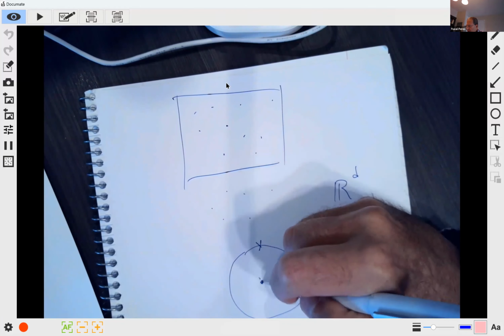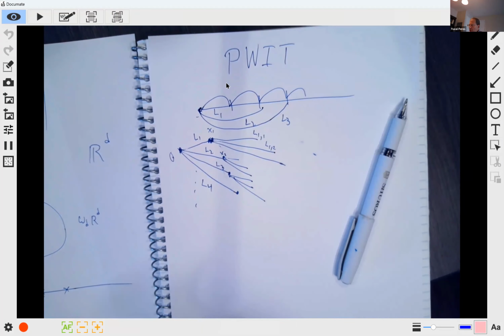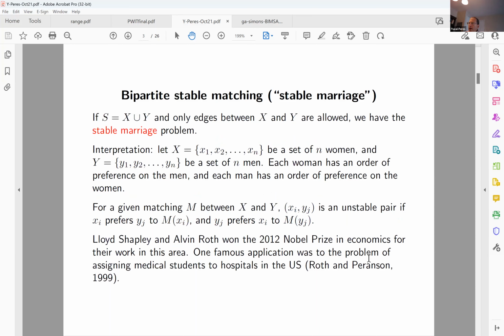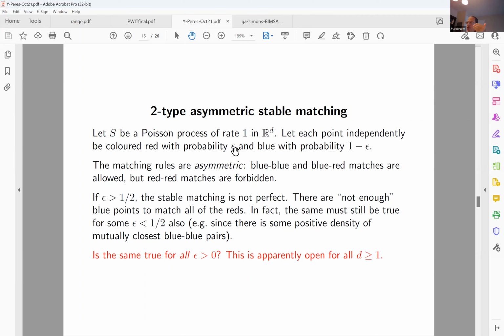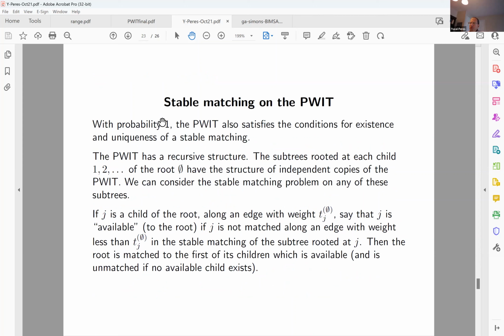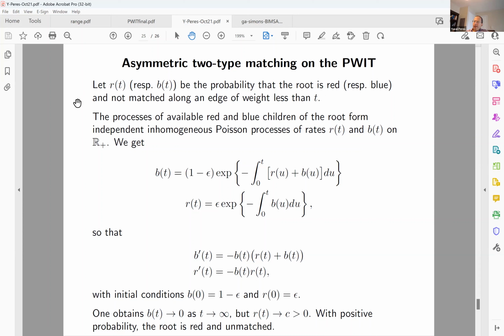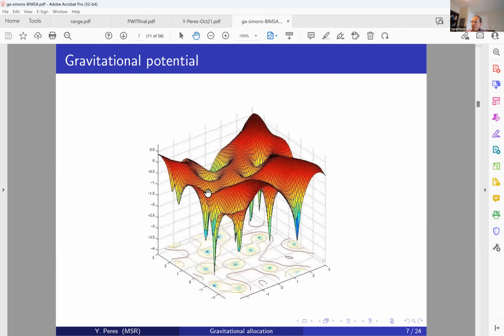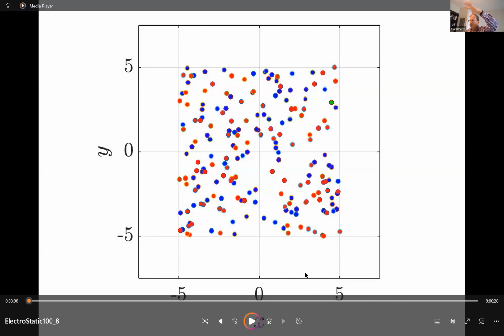Poisson processes in very high dimensions - Rutgers Mathematical Physics Seminar (2023)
Abstract:  Approximating a high-dimensional lattice by a regular tree ("Bethe lattice")  is a classical device in Math Physics. But how do we best approximate the local geometry of a random cloud of points in space?   The answer is the Poisson-weighted infinite tree (PWIT),  introduced by Aldous and Steel for a completely different purpose.
We exhibit the effectiveness of this approximation by analyzing the greedy matching of two independent Poisson processes in Euclidean space under an asymmetric color restriction.  Blue points can only match to red points, while red points can match to points of either color.  It is unknown if there exist intensities for the red and blue processes for which all points are matched.  We prove that for any fixed intensities, there are unmatched blue points in sufficiently high dimension.  Our proof uses greedy matching on the PWIT, which can be analyzed via differential equations. The proof is inspired by Aldous' 2002 proof of the zeta(2) limit for the random assignment problem, which was motivated by the heuristic cavity argument of Mezard-Parisi (1987).

(Joint work with  Alexander Holroyd and James  Martin.)

▪ Related publication: Holroyd, Alexander E., James B. Martin, and Yuval Peres. "Stable matchings in high dimensions via the Poisson-weighted infinite tree." In Annales de l’Institut Henri Poincaré-Probabilités et Statistiques, vol. 56, no. 2, pp. 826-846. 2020.